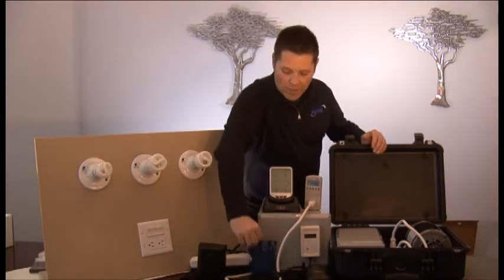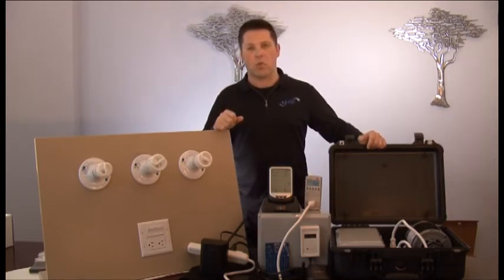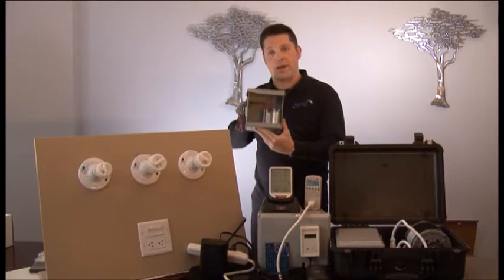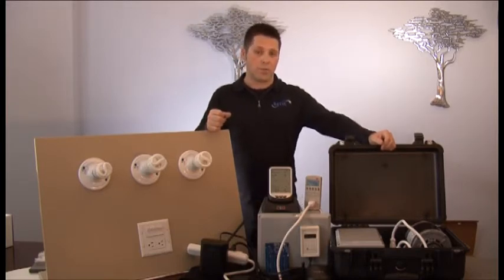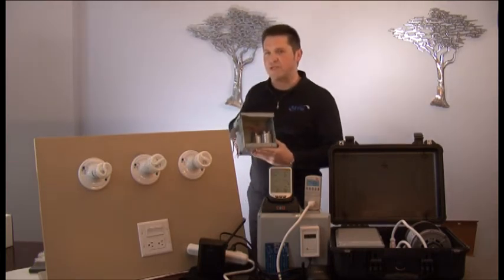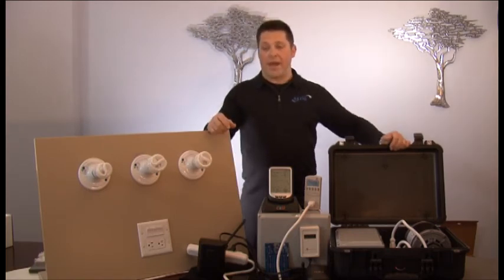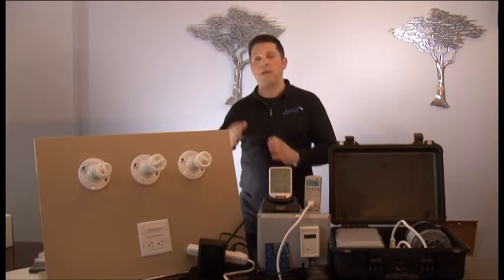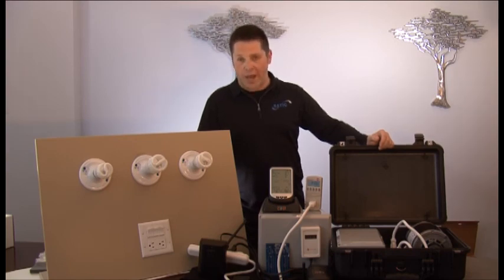Satic Product Features and Benefits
This is an overview of the five major features and benefits of Satic's Global Energy Saver line of products.